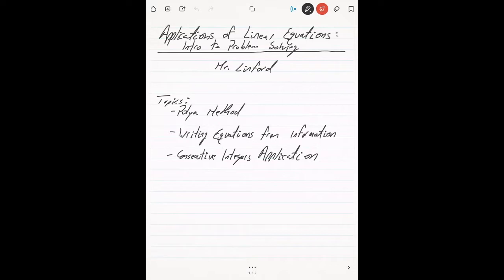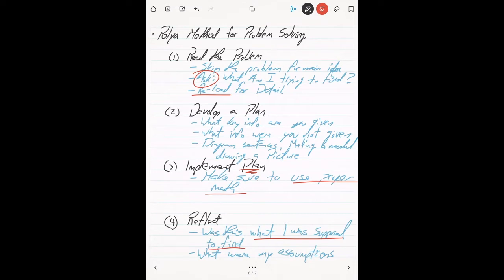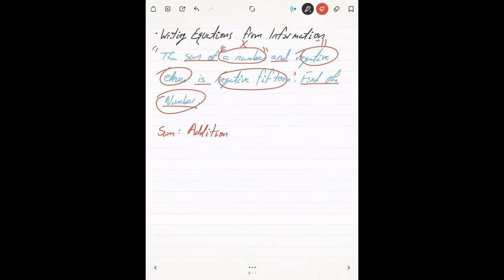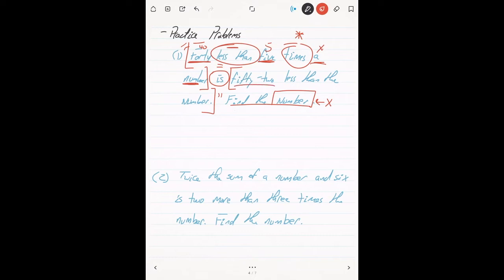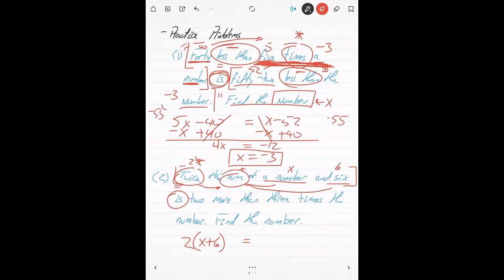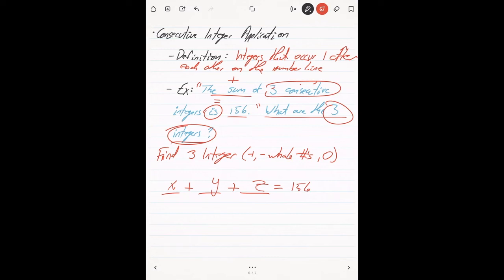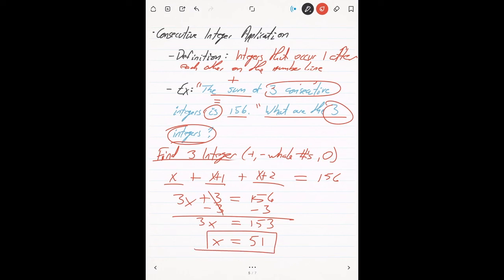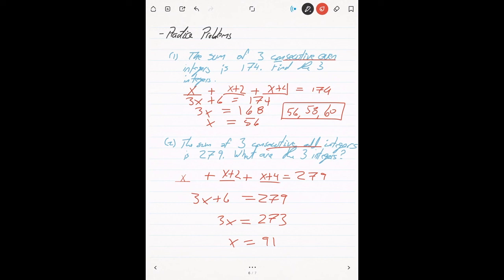Introduction to Problem Solving: Applications of Single Variable Linear Equations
This video introduces the Polya method of problem solving and reviews the process of translating verbal information into mathematical symbols.  Additionally, the video reviews the application problem of solving for consecutive integers.